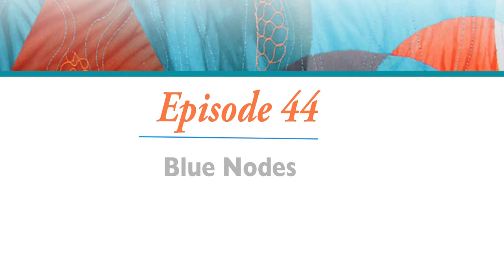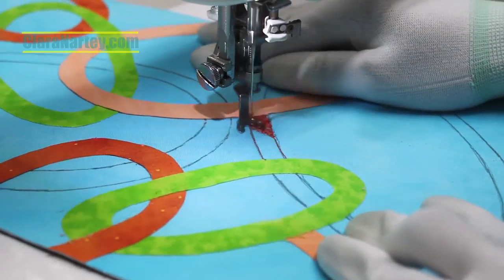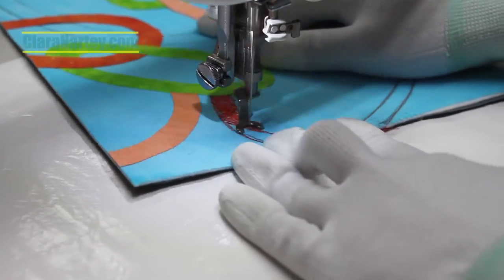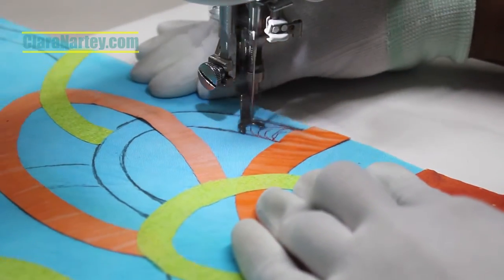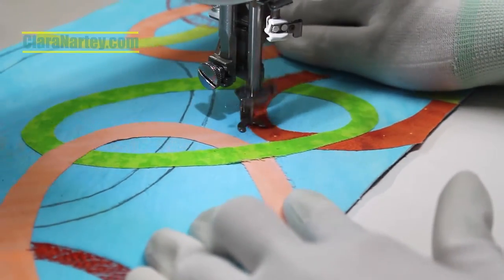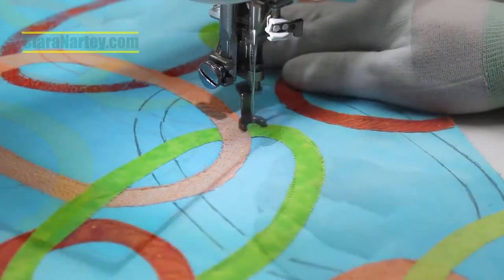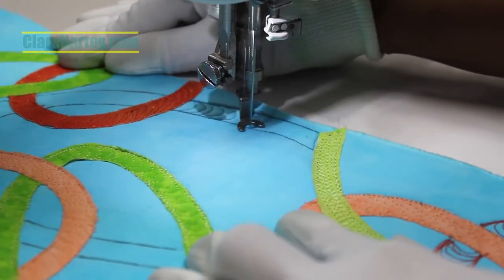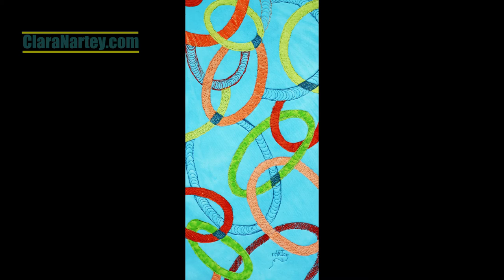Stitch The Sketch Episode 44 (Thread Sketching Series)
In Episode 44 of "Stitch the Sketch", I'm repeating, refining basic design concepts using thread sketching techniques.